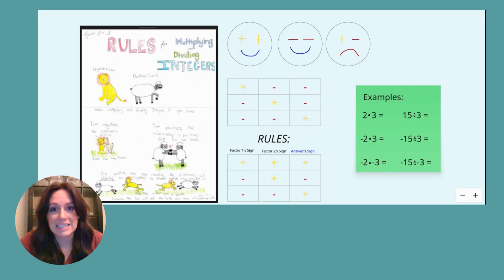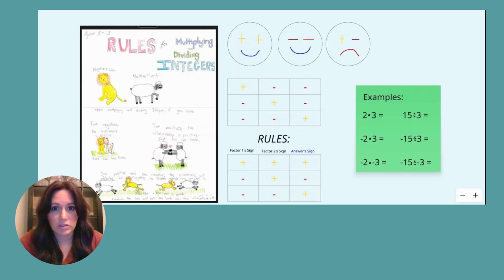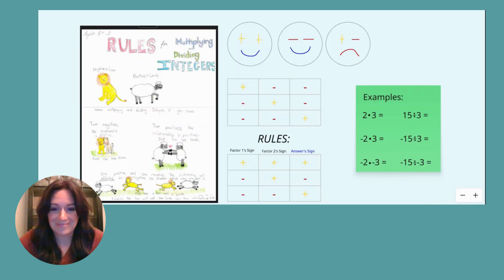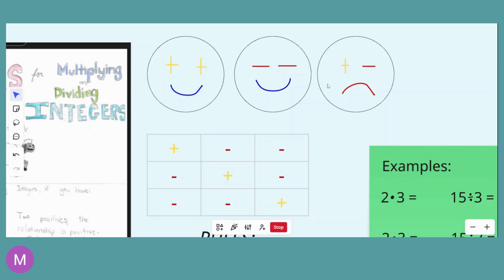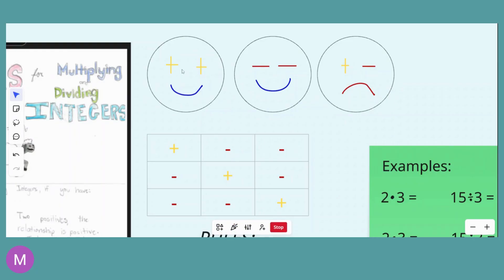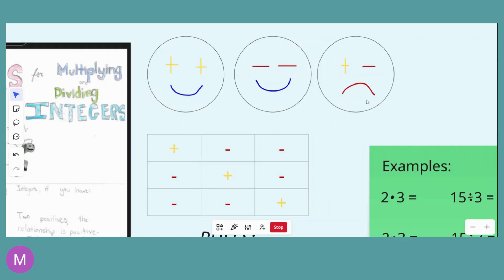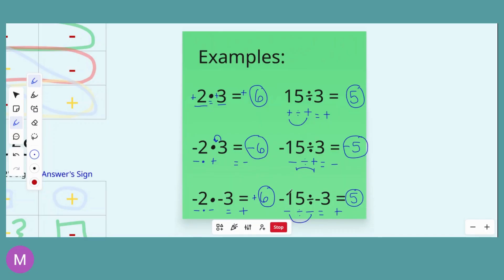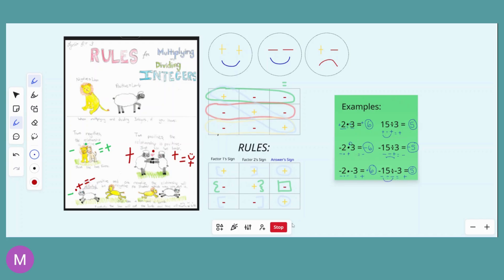Multiplying & Dividing Integers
Review the rules for multiplying and dividing integers with different visual examples. Explanation and visual examples explaining how to multiply and divide positive and negative numbers.